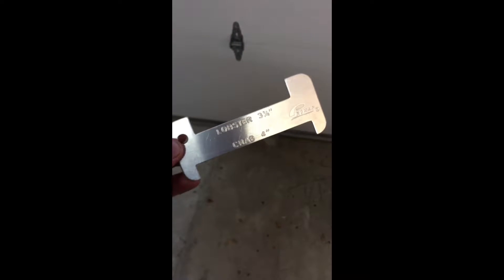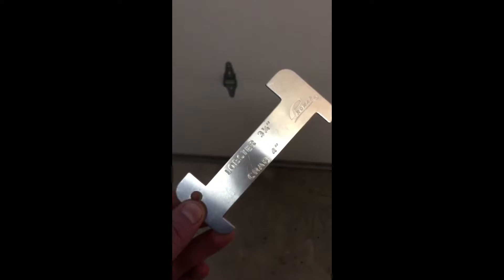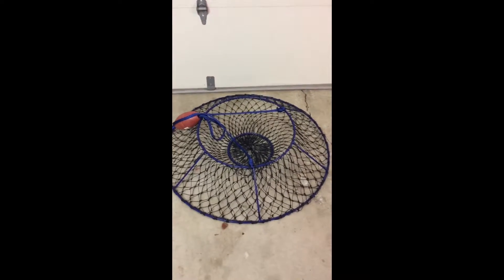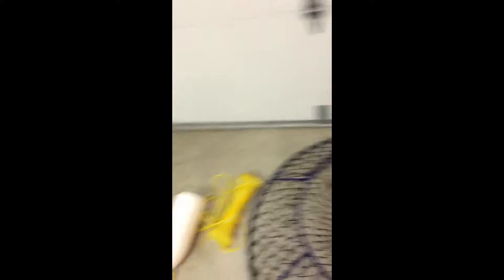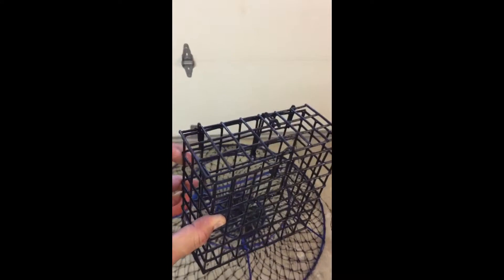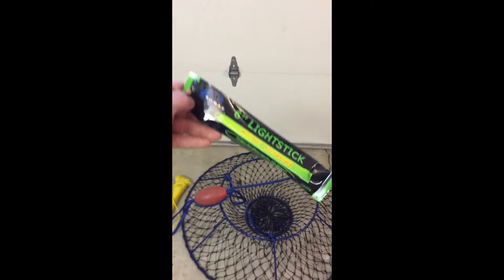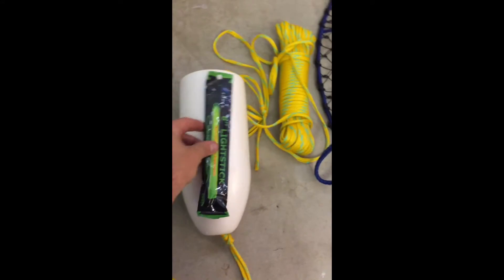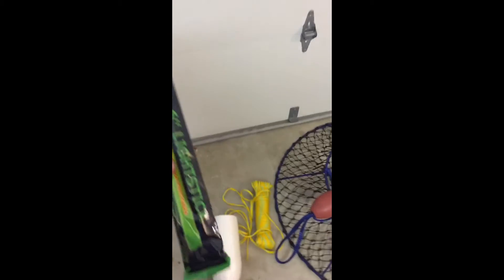How To Catch Lobster (Gear 101)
I know the angle sucks! New camera is on it's way.

Avid lobsterers: Tips / advice always appreciated!

Lobster season 2016 is 2 days away. This is my first time lobstering ...  here's what I've learned about the type of gear to use as well as some do's and dont's.